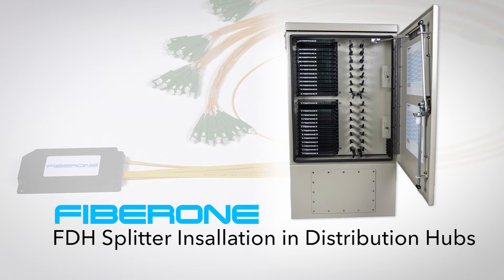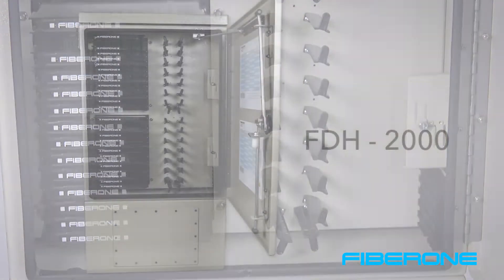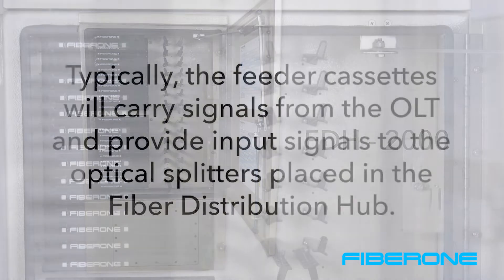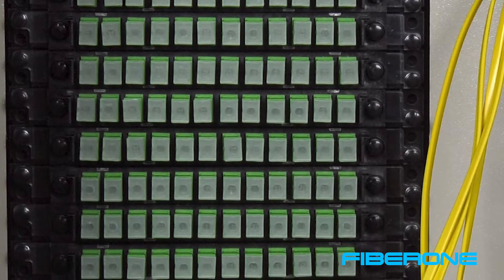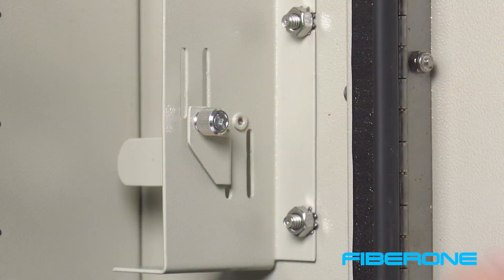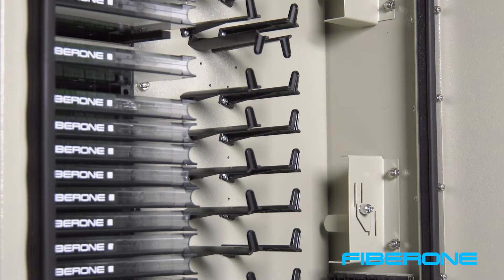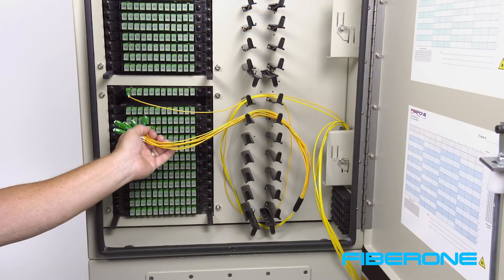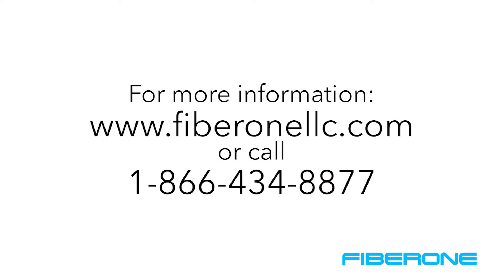Installation of FDH Splitters in FIBERONE FDH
Installation of FIBERONE splitters in Fiber Distribution Hubs